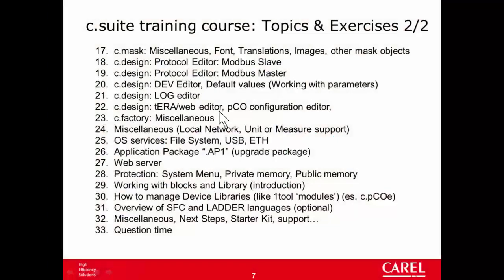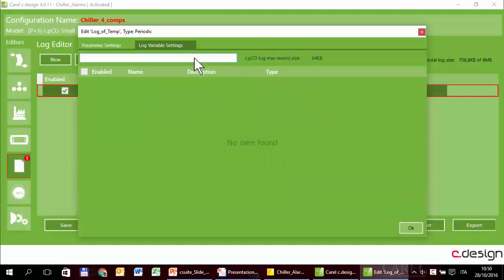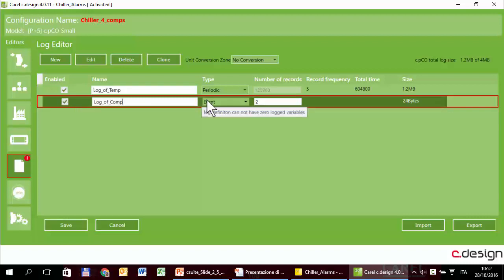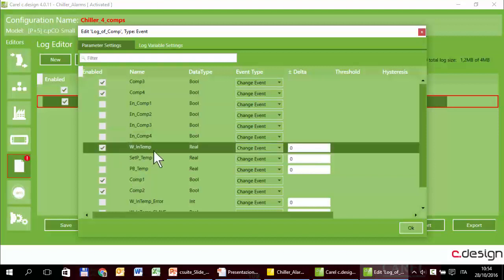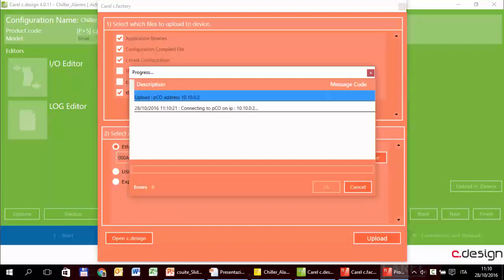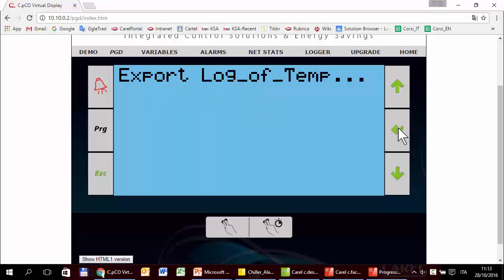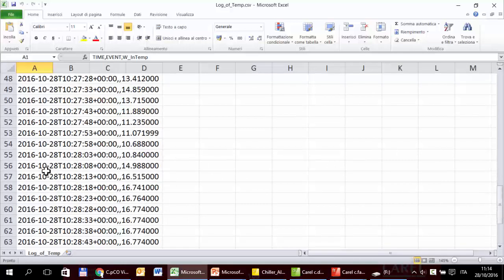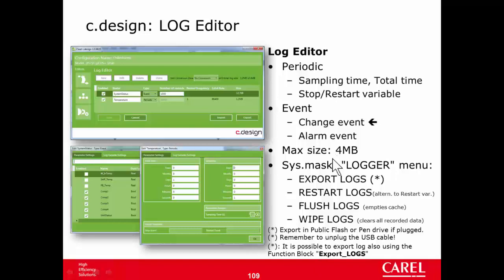Carel. C.SUITE. 21-c.design. LOG Editor.